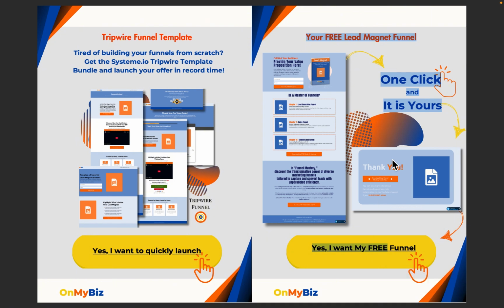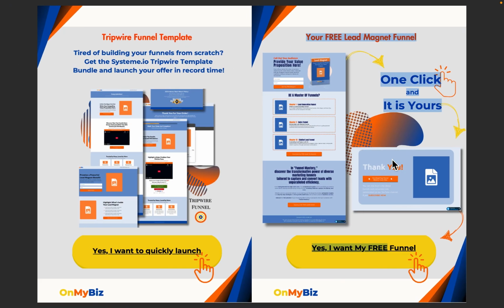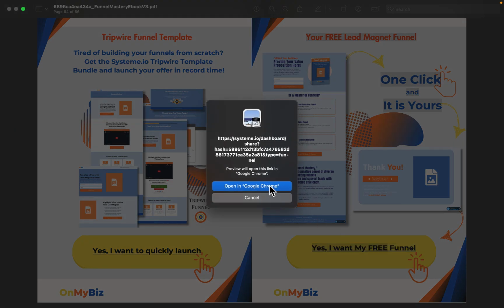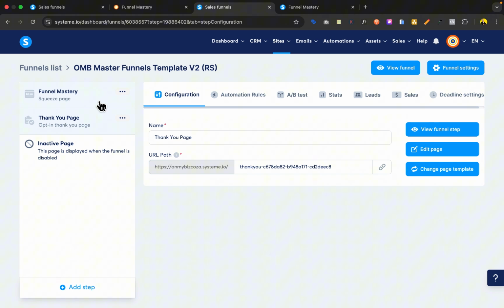How to import Your FREE LEAD MAGNET FUNNEL Into Systeme.io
How to import your free lead magnet funnel into systeme.io after you receive the Funnel Mastery Guide.

Please get the updated FREE Funnel Mastery Guide and FREE Systeme.io account

I wish you the best in getting new leads.

Garth Wilson